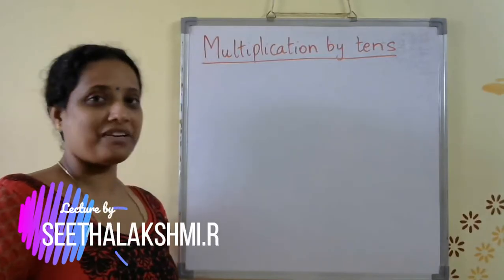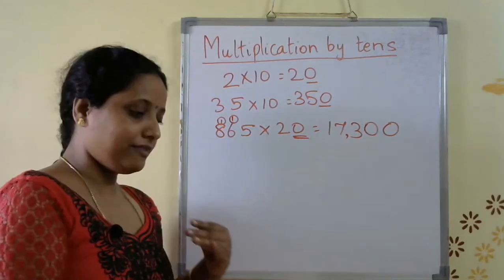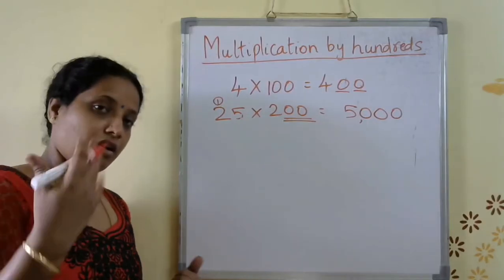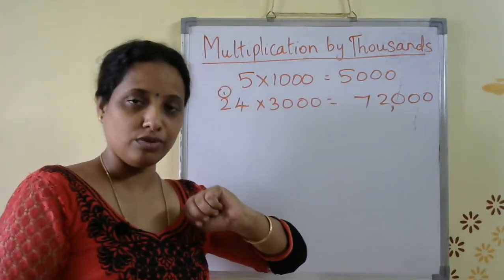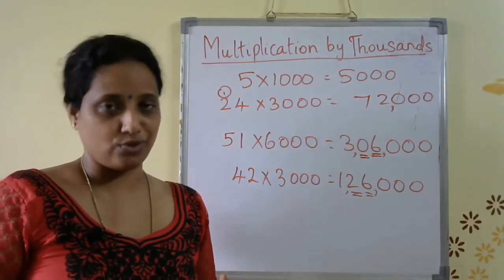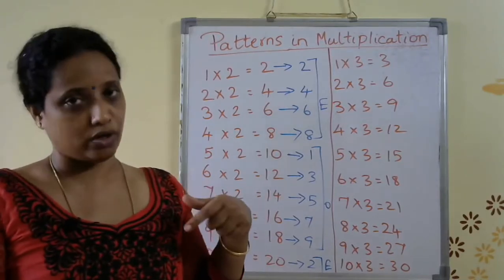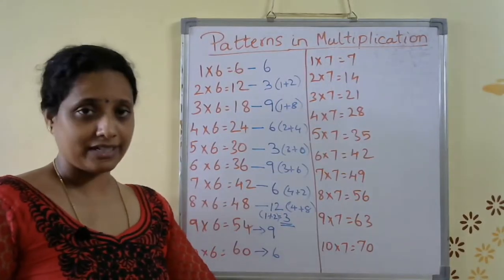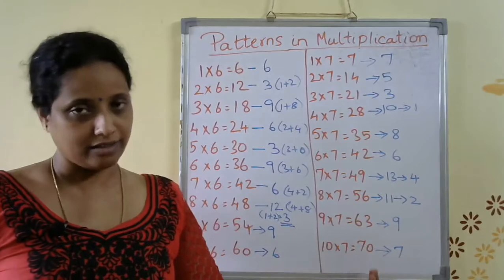Multiplication using tens, hundreds and thousands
1.How to do multiplication using tens , hundreds and thousands
2.Patterns of multiplication